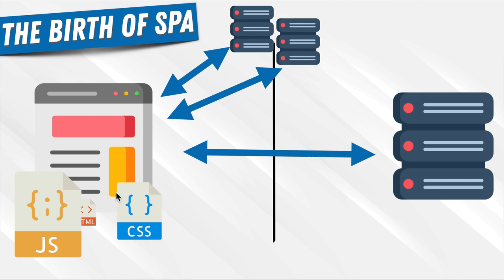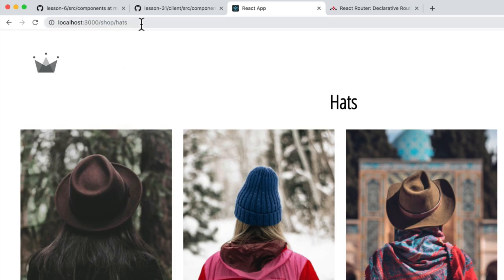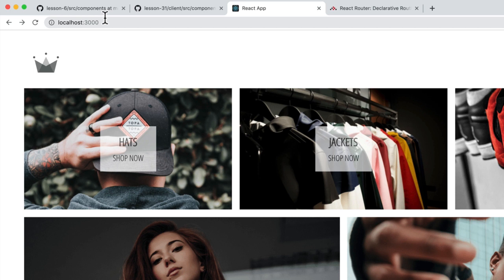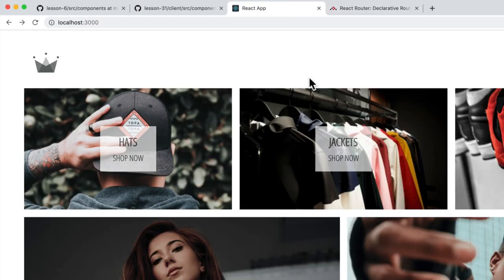5. React Router & Routing (1-4)(1)